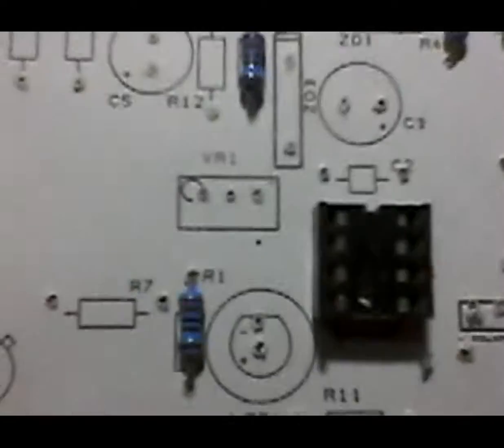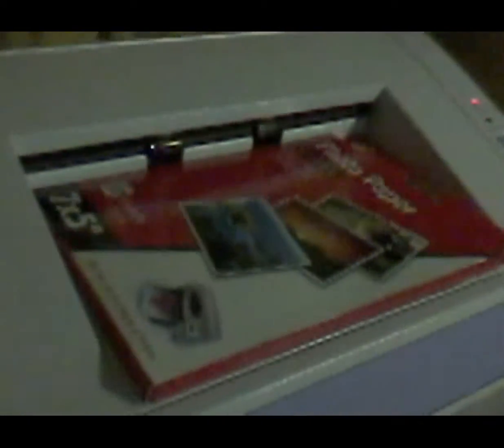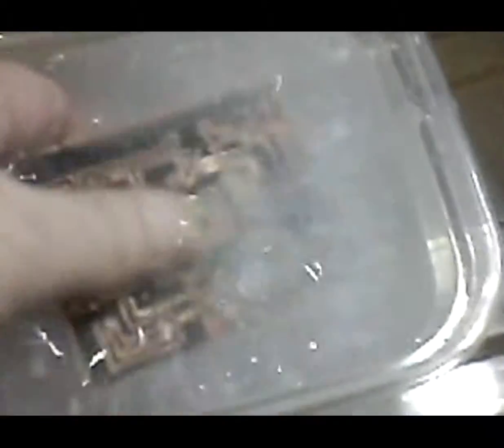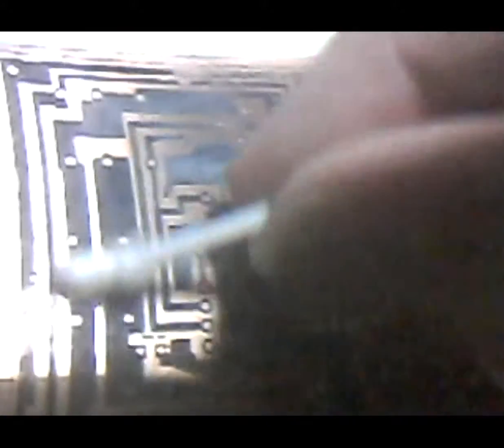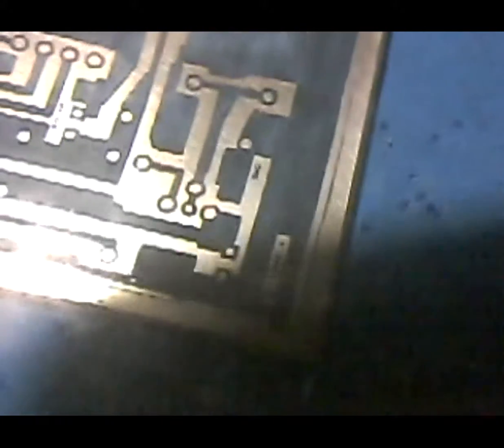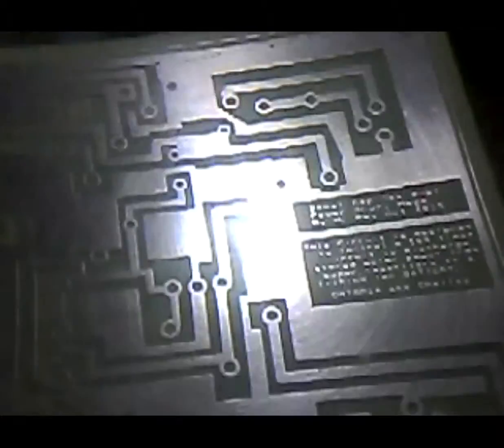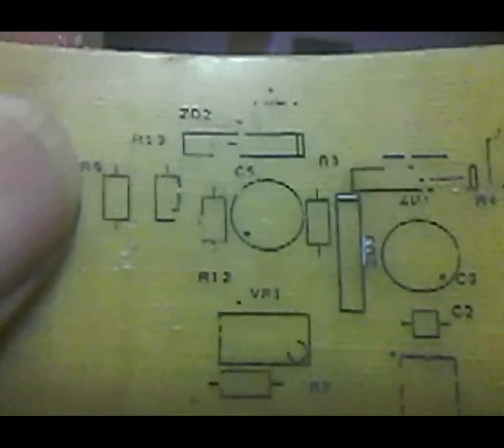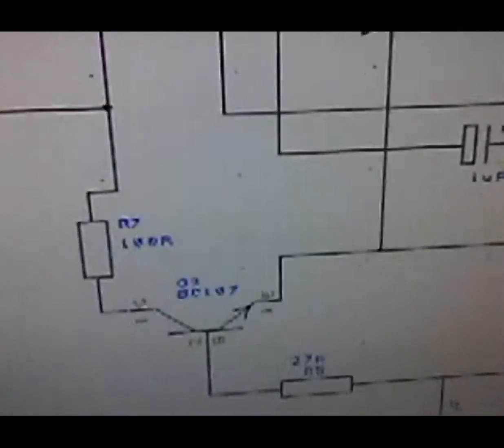Part 10 Solar pwr MPPT Boost Optimiser Residual Power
As promised my Building of my new trigger circuit, I had a few problems but pretty much solved now.